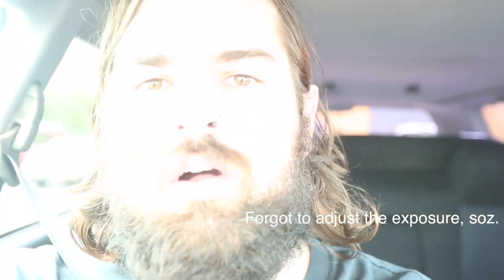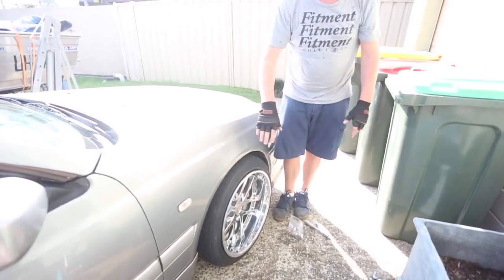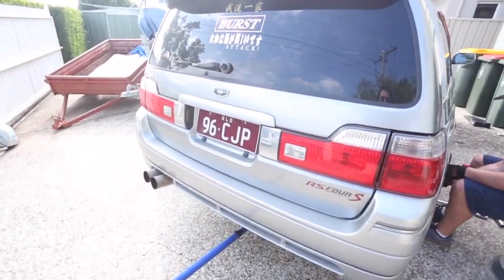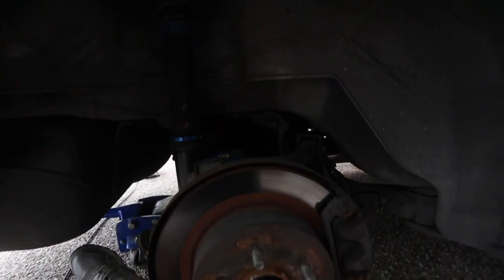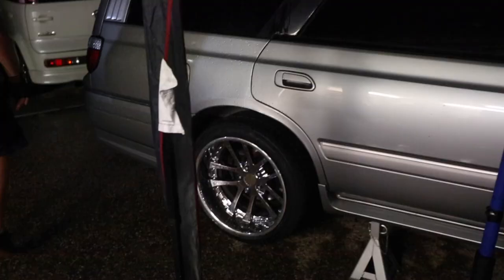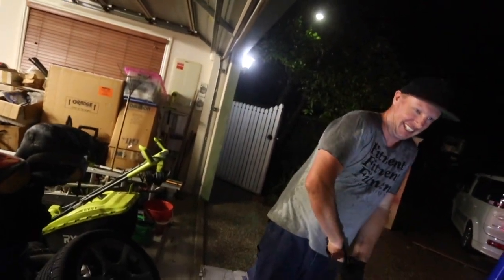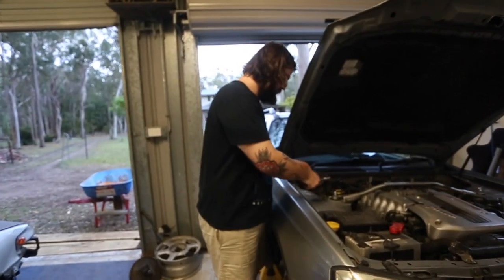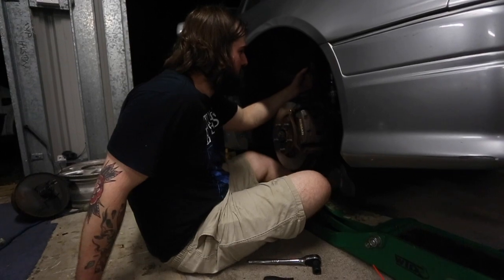How to Fit Big Hotboy Wheels (sorta)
Caleb finally made some moves on getting his Weds Kranze fitted on the Stagea. Unfortunately Ceased coilovers are a thing.

Check Fitment Solutions out if you're in need of mobile guard rolling